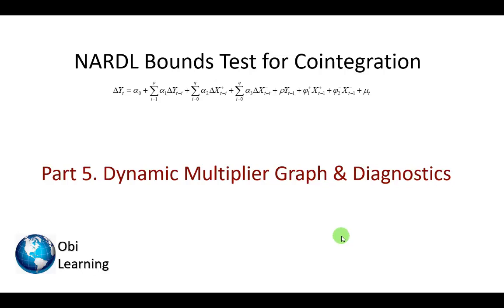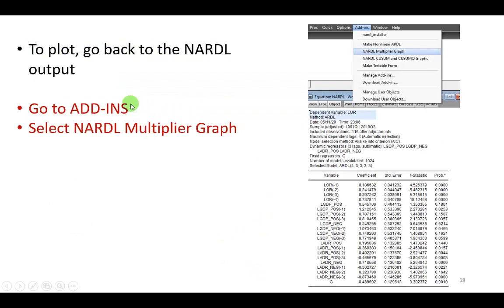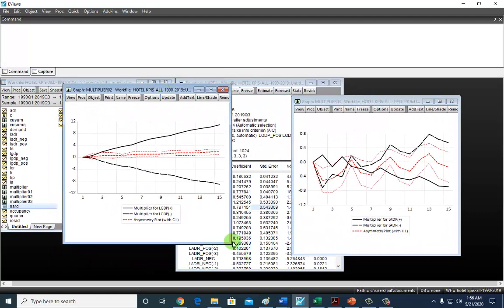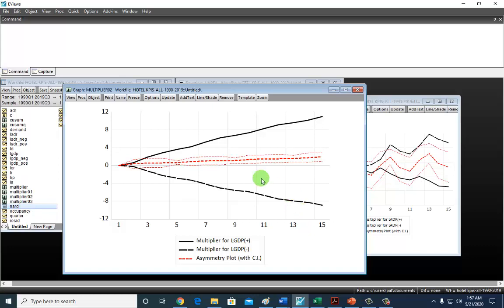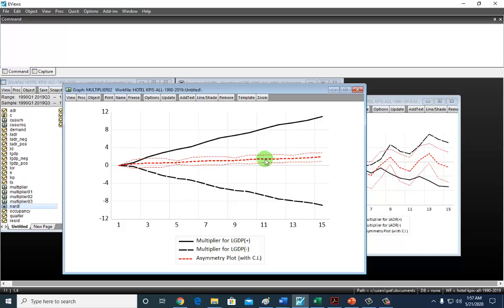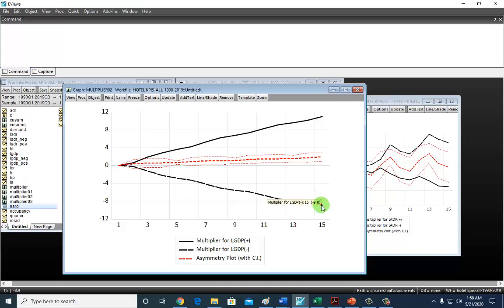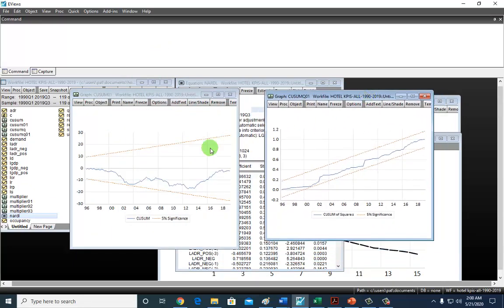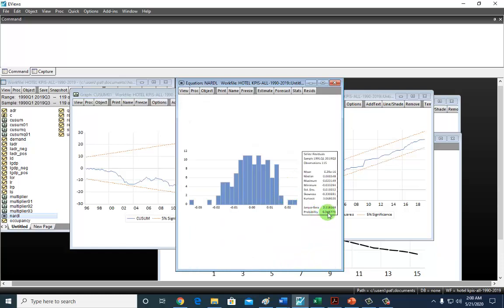NARDL Bounds Test - 5of5 (Multipliers)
This video explains the asymmetric cumulative dynamic multiplier graphs. Importantly, I provide an interpretation of the graphs, relating their significance to findings in the preceding Wald Tests. Some diagnostic tests are also presented. Please refer to and cite my published work